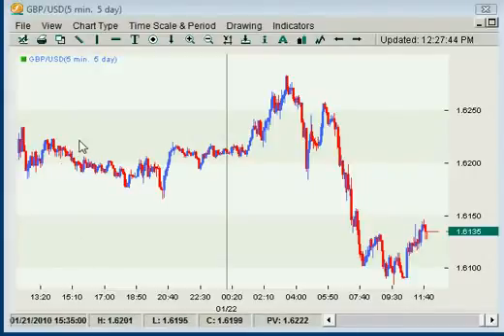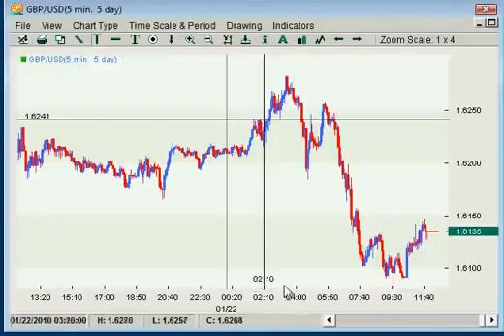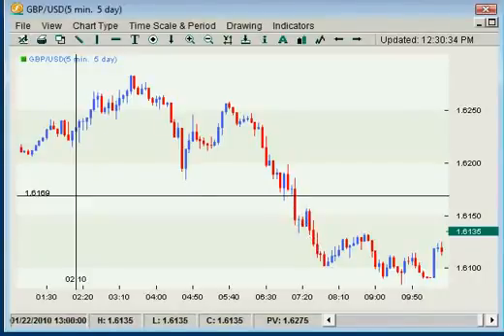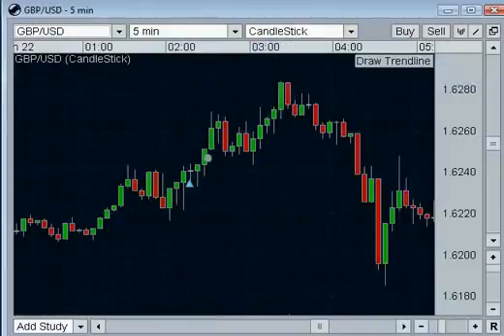Killer Forex Trading Strategies BY KESEK